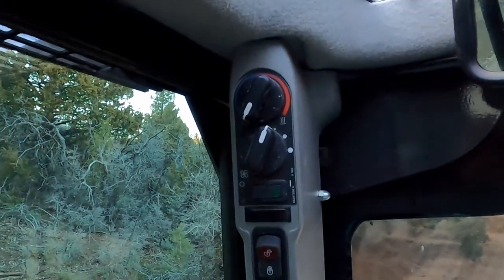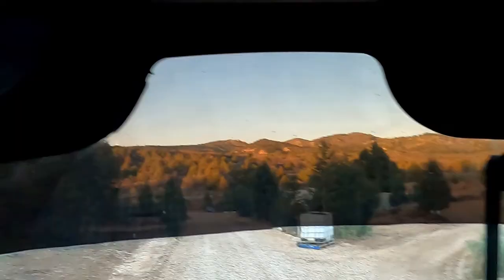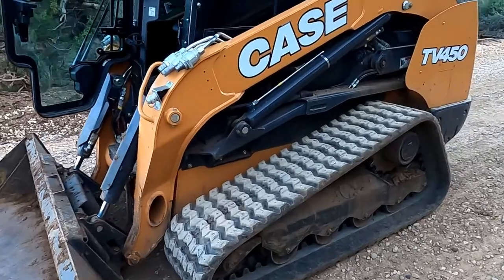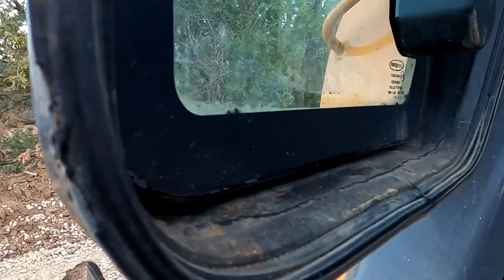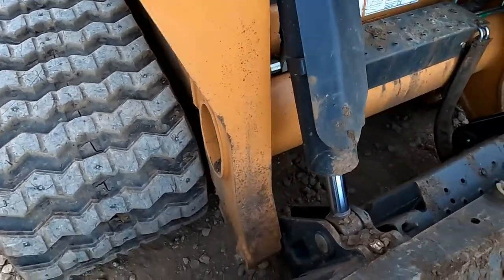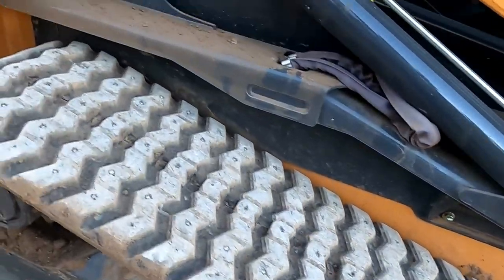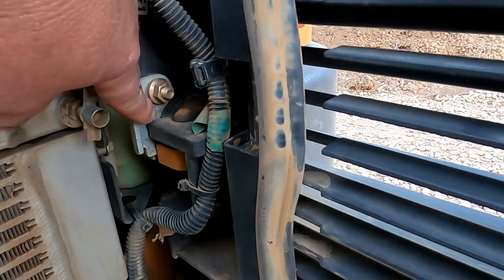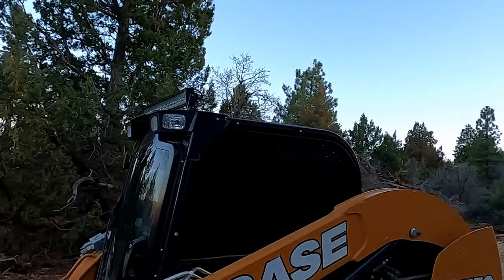Case TV 450 Skid Steer review walk around at 319 hrs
A quick view of the inside of the case TV 450 and a few pros and cons of the overall design of this machine. I'll be doing a review every 1000 hrs of this machines performance and maintenance and wear and tear.

48" Honda GX390 HD - Series Trowel $5,253.08

Camera For Skid Steer
ZEROXCLUB Digital Wireless Backup Camera System Kit

Topcon RL-H5A Self Leveling Horizontal Rotary Laser

DEWALT 20V MAX XR Cordless Drill, 1/2-Inch

DEWALT FLEXVOLT 60V MAX Cut-Off Saw Kit, 9-Inch

DEWALT Angle Grinder Tool, Paddle Switch, 4-1/2-Inch, 11-Amp

Stadea SBD104A Diamond Saw Blade 6-Inch Continuous Turbo 10 MM Segments For Grinder Granite Quartz Dry Cutting

Toolocity 5TSADPT Flushcut Blade Mount, Stainless Steel

Metabo HPT Construction Stapler | Pneumatic | 7/16-Inch Staples

CRAFTSMAN Air Compressor, 6 Gallon, Pancake, Oil-Free

Flexzilla Air Hose, 3/8 in. x 50 ft., 1/4 in

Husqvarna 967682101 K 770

Concrete Tools:
Marshalltown 20 inch magnesium hand float $34.65
Concrete finishing trowel $39.95
Marshalltown 9-Inch x 6-Inch Edger-1/2-Inch Radius, DuraSoft $ 21.73
Marshalltown 1/2 inch x 9 x 12 inch walking edger $48.89
Bon Clevis for attaching to walking edger $12.02
Concrete Bull Float 72" Magnesium Channel Round End $ 199.71